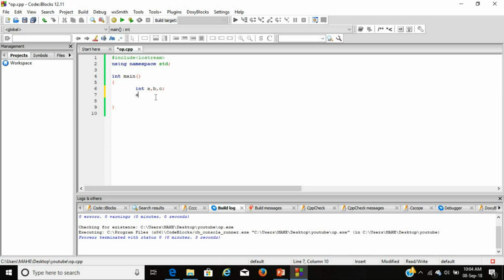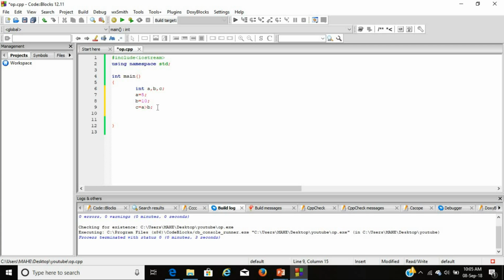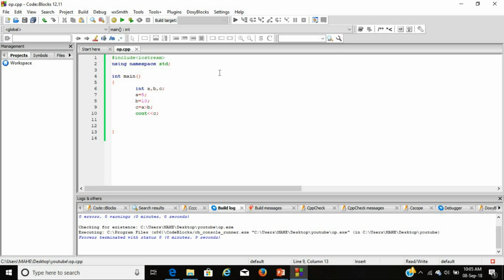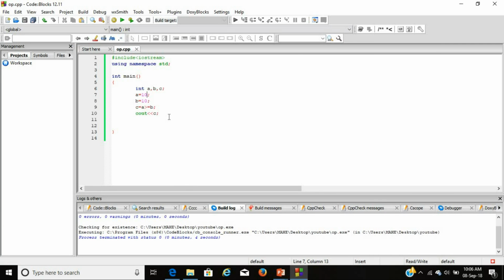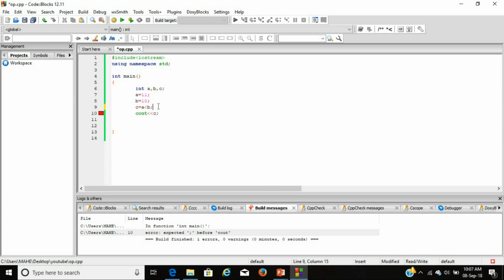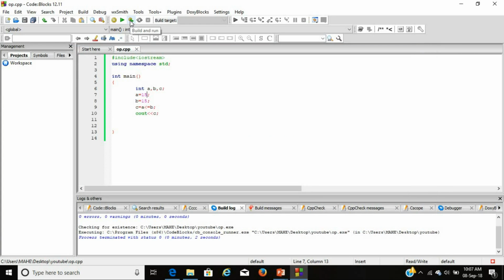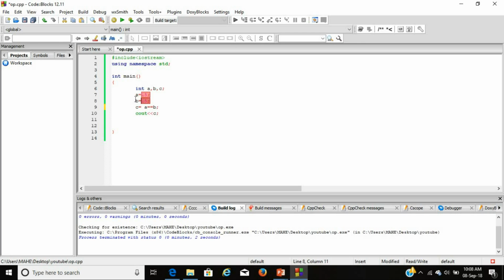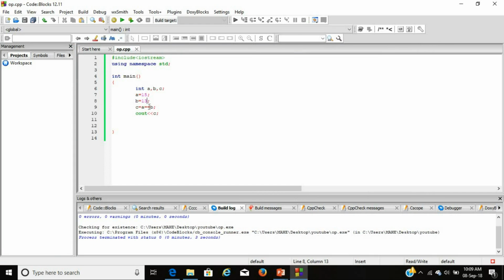Basics of c++ Video:8-relational operators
in this video, we will discuss relational operators in c++